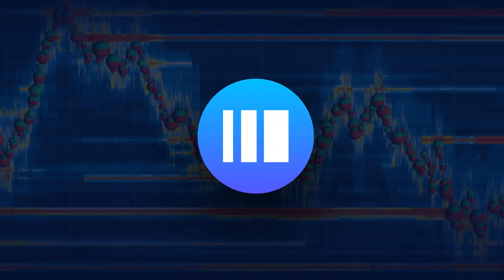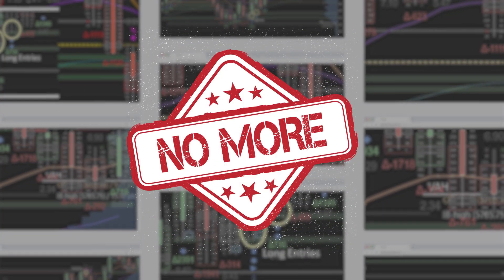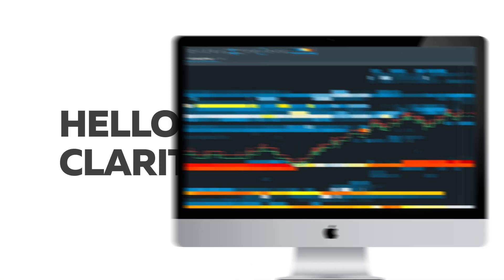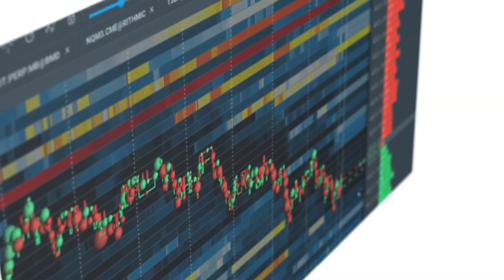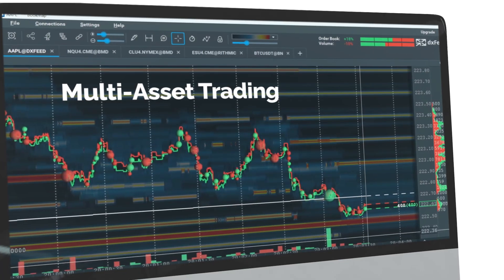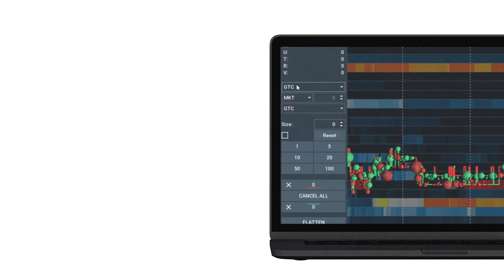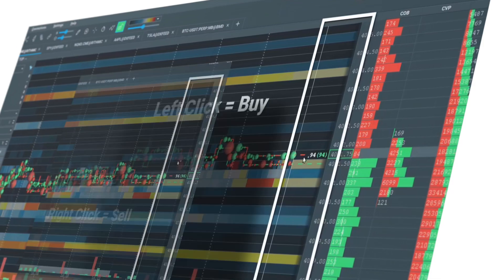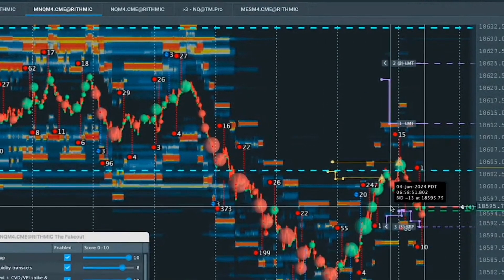Prop Firms’ Best Kept Secret for Trading Wins – Watch This Now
Prop firms thrive on precision and performance. Bookmap equips your traders with tools that make a difference—cutting through market clutter, helping them make faster decisions, and refining strategies with ease. Whether it's trading stocks or futures or fine-tuning with Replay, Bookmap’s platform keeps your traders sharp and your firm growing. Partner with Bookmap and see the results.